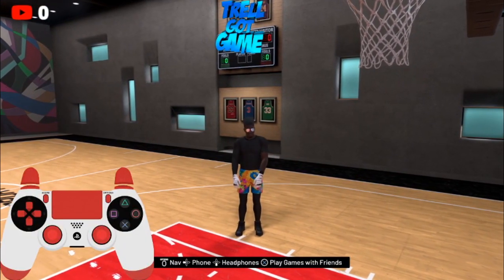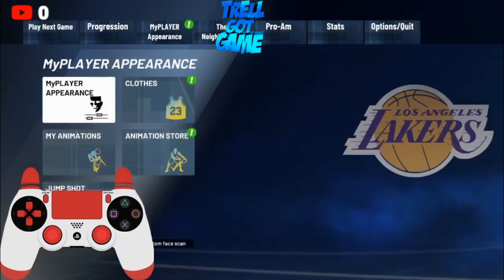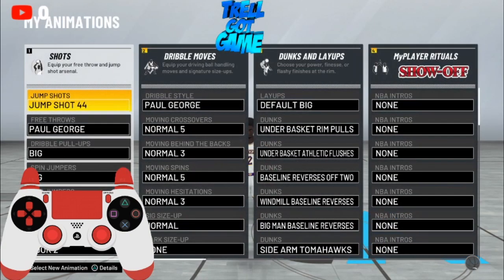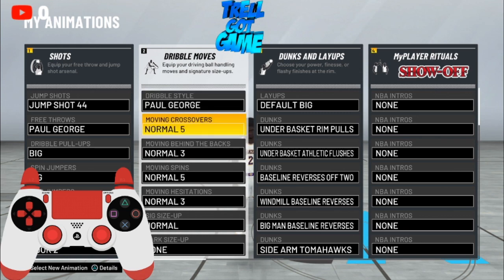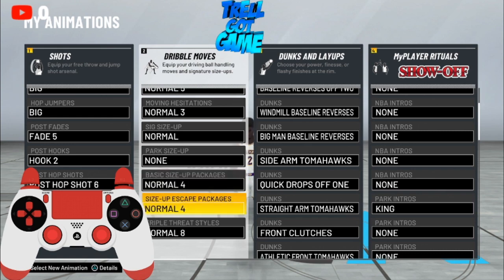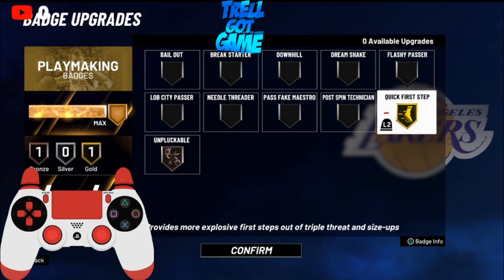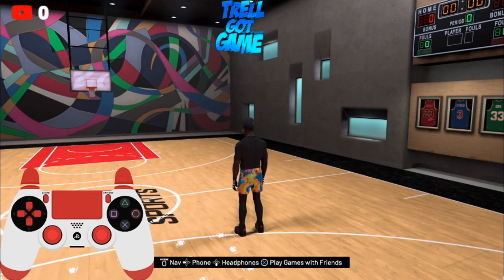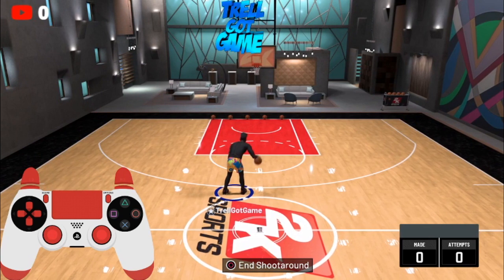NBA2K21 HOW TO SPEED BOOST EXPLOIT WITH ANY BUILD + CENTERS WITH LOW BALL HANDLING ( HANDCAM )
🎮PSN - TrellGotGame